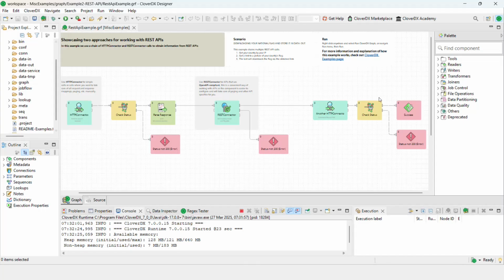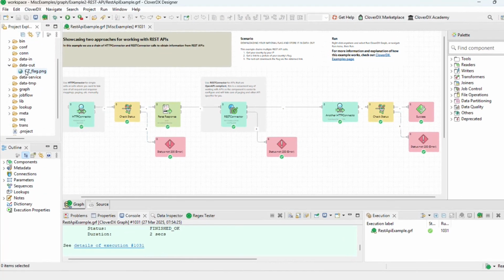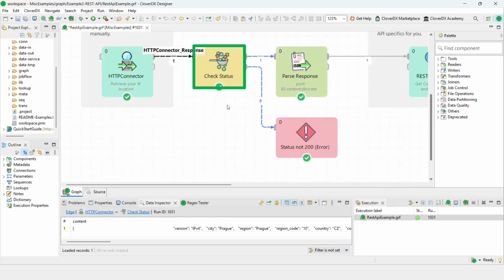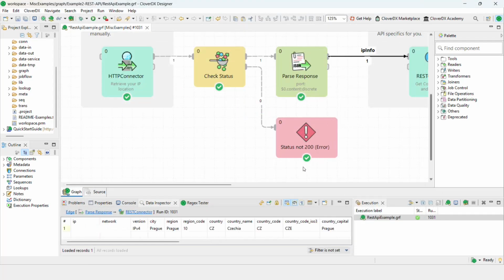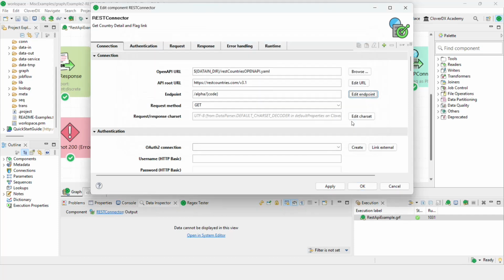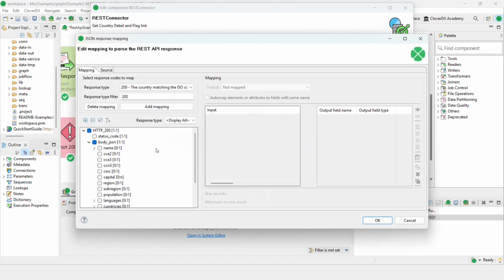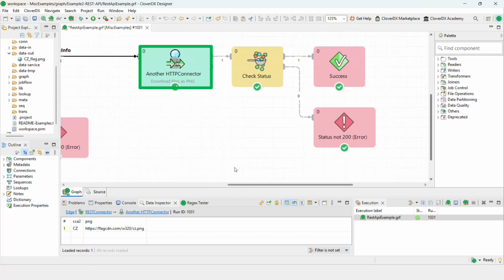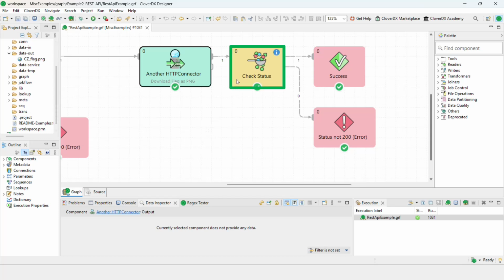CloverDX Example - Working with REST APIs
Showcasing two components for working with REST APIs. In this example we use a chain of HTTPConnector and RESTConnector calls to obtain information from REST APIs